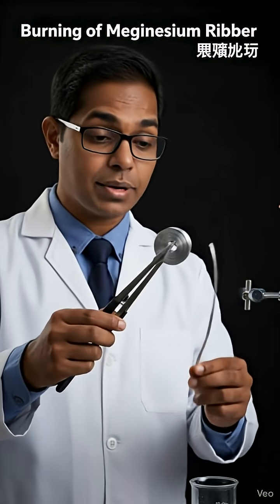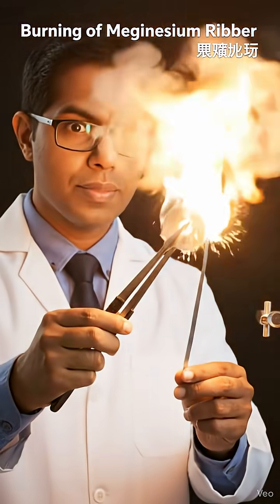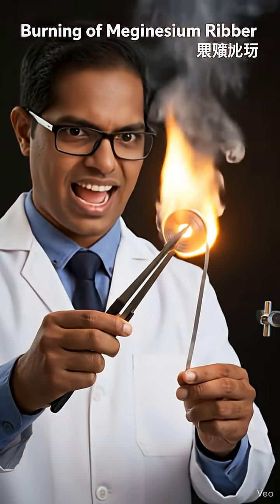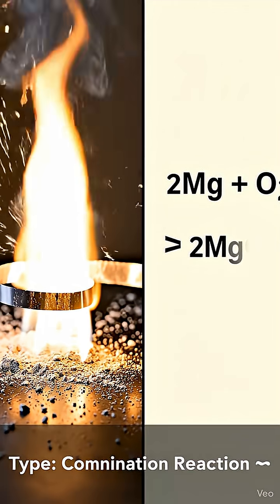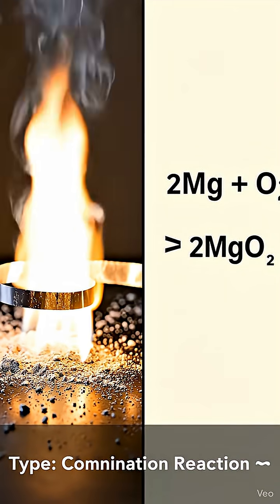Brightest Flame Ever! The Science Behind Burning Magnesium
Ever wondered why magnesium burns with such a dazzling white flame? 🔥
In this short science experiment video, we demonstrate the **Burning of Magnesium Ribbon**, a classic **Class 10 Chemistry practical** from the chapter **Chemical Reactions and Equations**.

👉 Steps covered:
1️⃣ Cleaning the magnesium ribbon
2️⃣ Burning it in air
3️⃣ Observing the formation of magnesium oxide

🧪 **Chemical Reaction:**
2Mg + O₂ → 2MgO
(Type: Combination Reaction)

Learn how a simple metal reacts with oxygen to form a basic oxide — and why this reaction glows so bright!
Perfect for CBSE, ICSE, and State Board students.